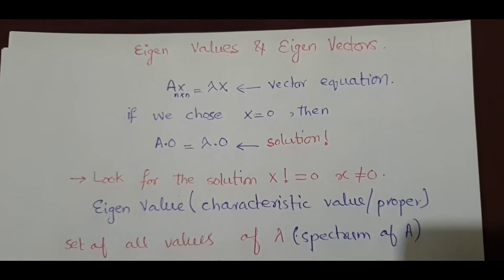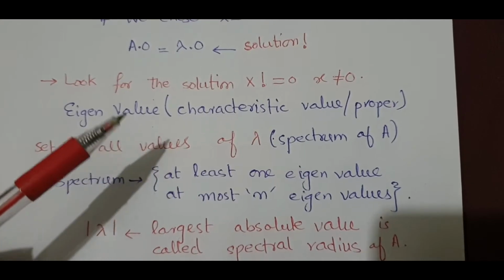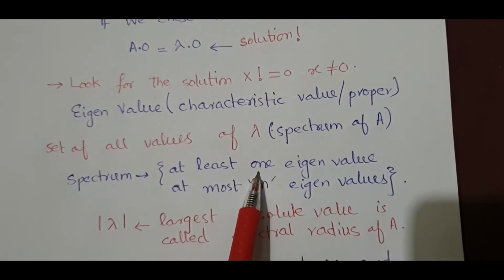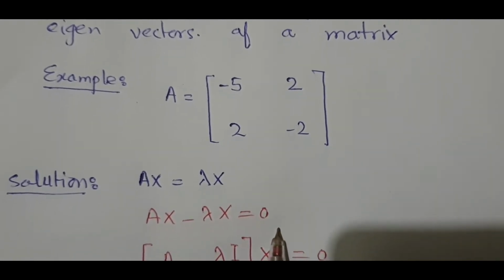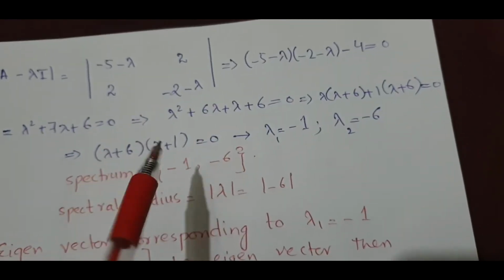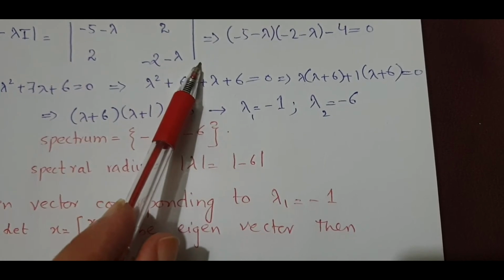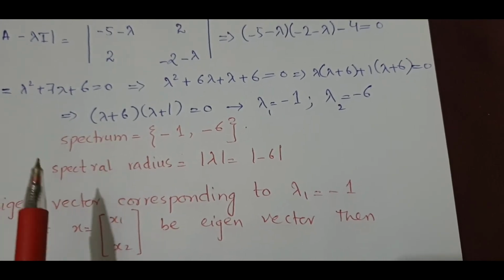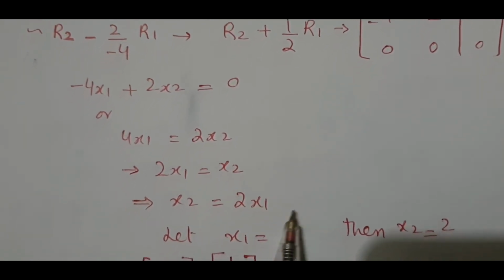eigen values & eigen vectors example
what are the eigen values and eigen vectors? explain with examples Eigen Values and Eigen Vectors has a great significance in many engineering problems specially in case of linear systems where we want to study the “change”. In order to find the eigen values and eigen vectors a vector equation needs to be solved that is: